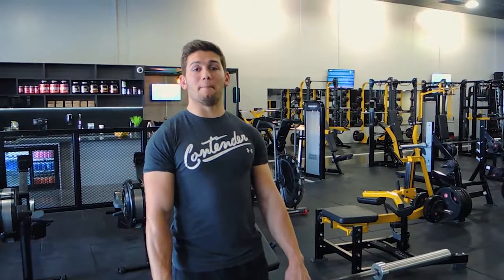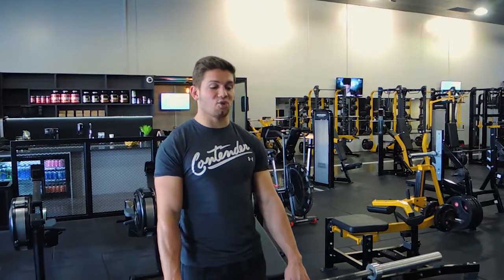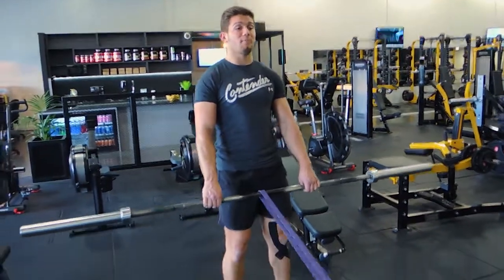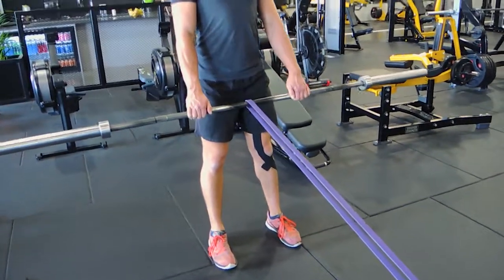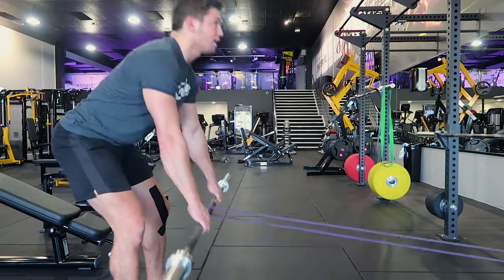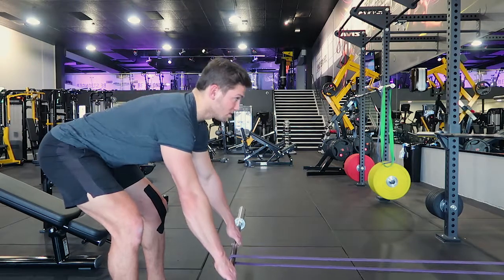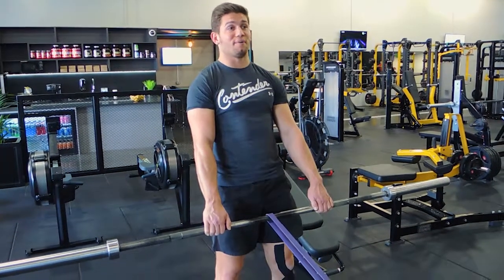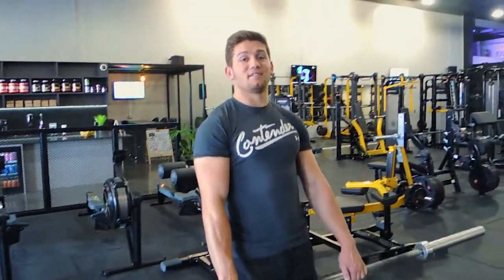Band Resisted Barbell Stiff Leg Deadlift